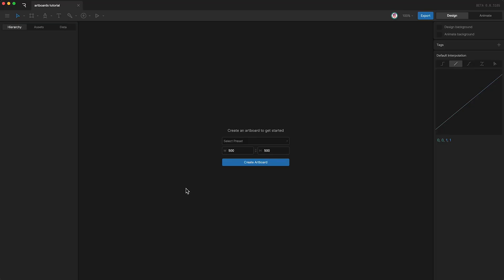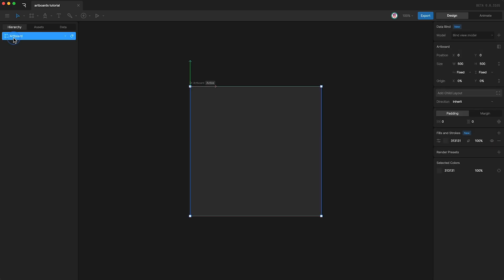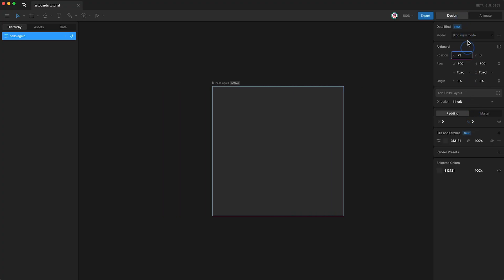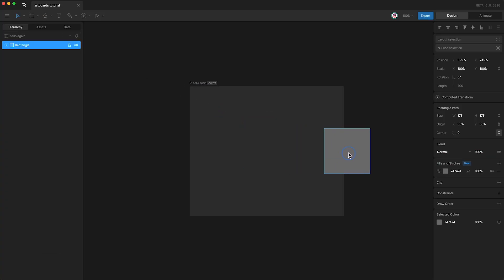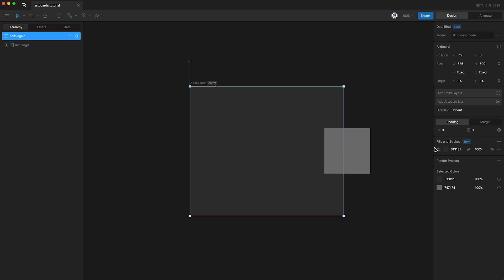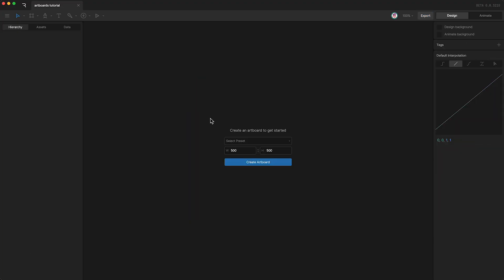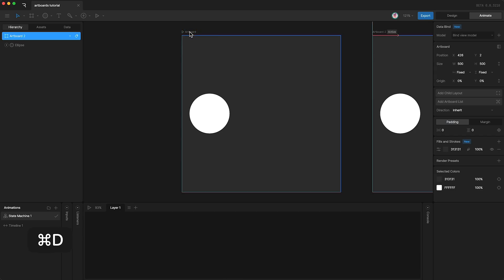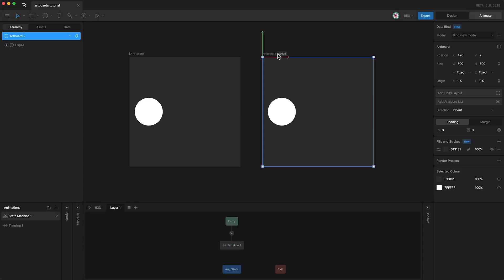Rive 101 - Artboards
Artboards are the foundation of your compositions across both design and animate mode. They act as the root of every hierarchy and define the dimensions and background color of a scene.

Artboard shortcut: “A”